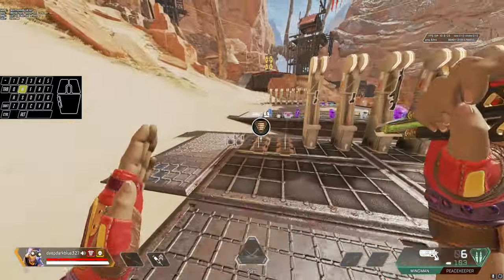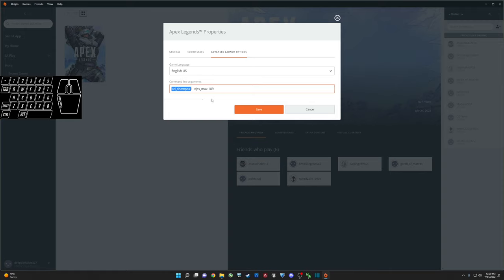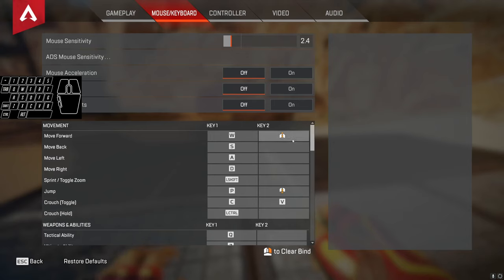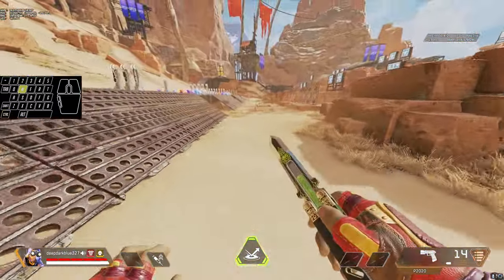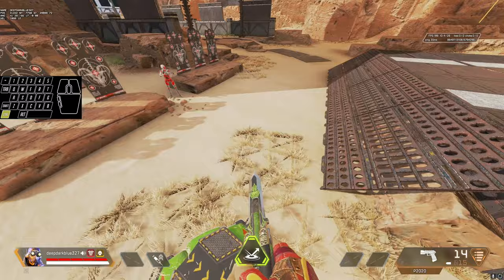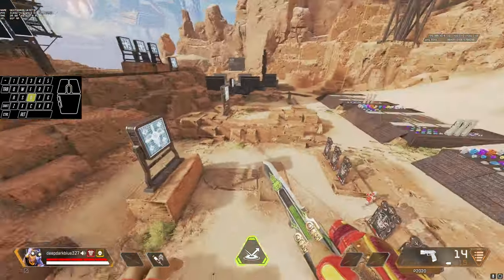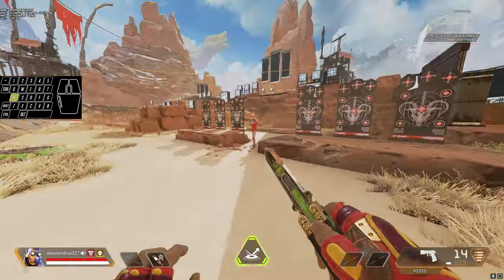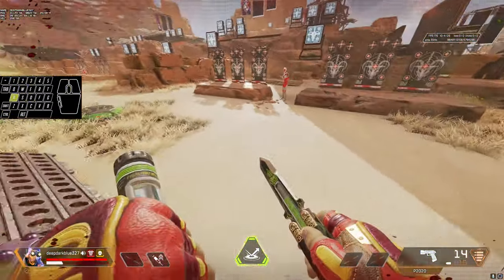What the Pros can't tell you! - A Noob's guide to Apex Movement!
My Keyboard
My Mouse

Origin Settings: +cl_showpos 1 +fps_max 189

Covering the following:
00:00 - Intro - Stupid things I recorded accidentally - Please Skip :P
00:33 - Intro - This is where I start talking
01:41 - Intro - Why did I put this in? Lol
02:00 - Settings
05:35 - Beginner - Slide Jump
07:00 - Beginner - Edge Slide
08:17 - Intermediate - Tap Strafing
10:57 - Intermediate - 180 Tap Strafing
12:57 - Intermediate - Sideways Tap Strafe
14:47 - Intermediate - Superjump
16:31 - Intermediate - Bunny Hopping
20:20 - Bunny Hop Healing
22:44 - Intermediate - Wall Bounce
29:00 - Advanced - Wall Bounce off Small Walls
33:00 - Advanced - Tap Strafing into a Wall Bounce, Tap Strafing off Wall Bounce
40:22 - Beyond Advanced - Tap Strafe off Super Jump
42:12 - Beyond Advanced - Elite Jump
45:38 - Beyond Advanced - Superglide
49:17 - Beyond Advanced Drill
53:37 - Demon Level - Things I can't do